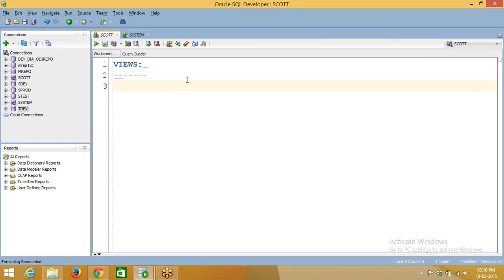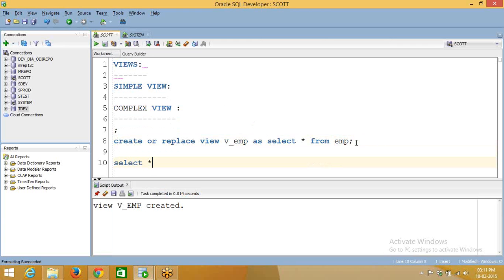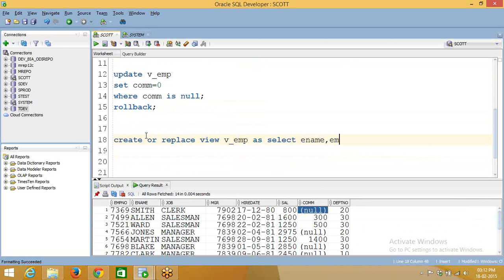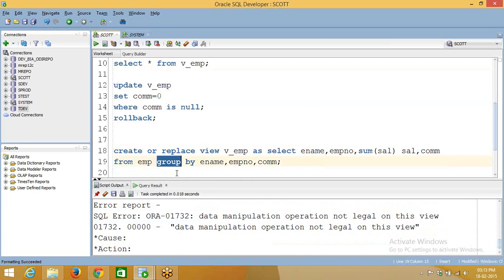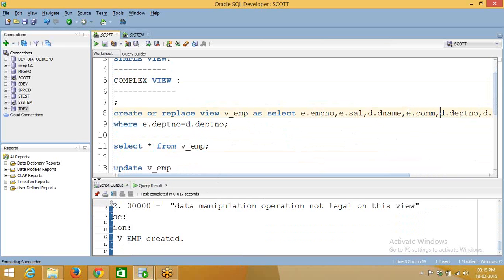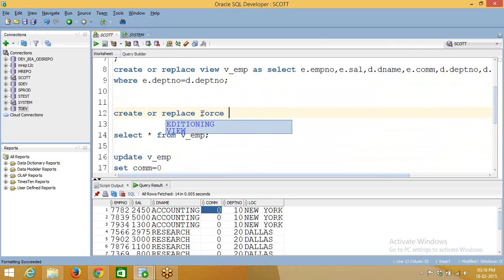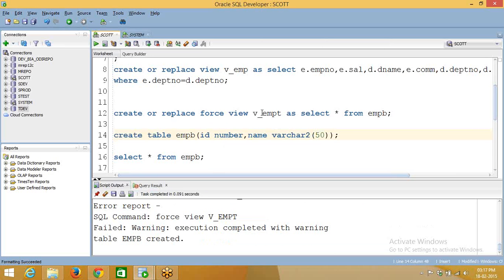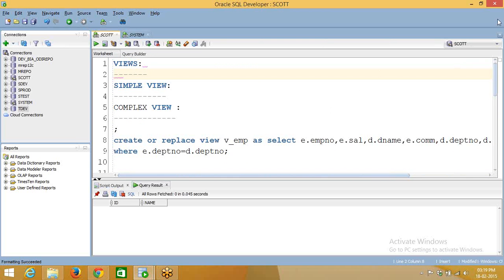Difference Between Simple View and Complex View in SQL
Oracle SQL Views , Simple and Complex View with Example
SQL Tutorial